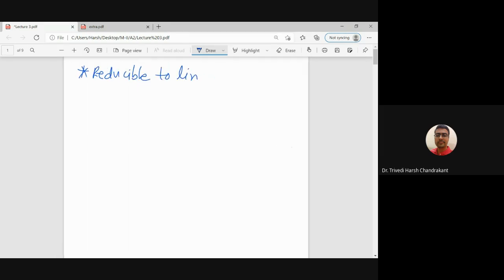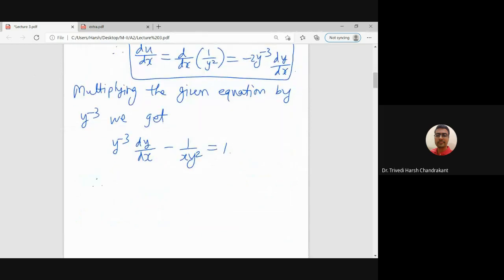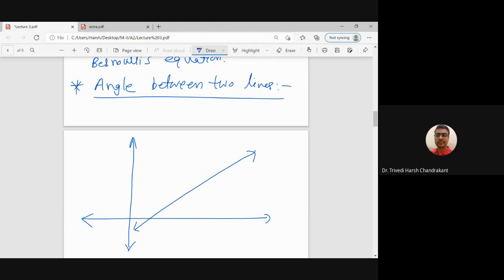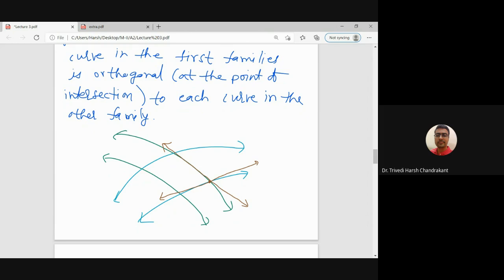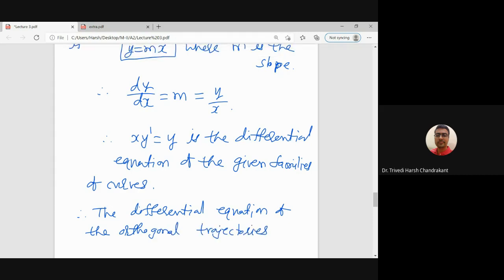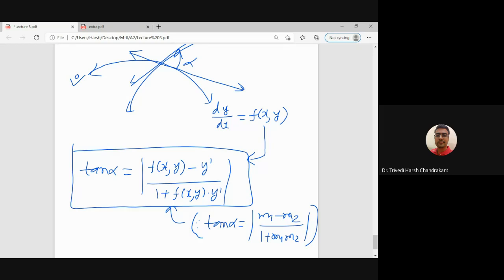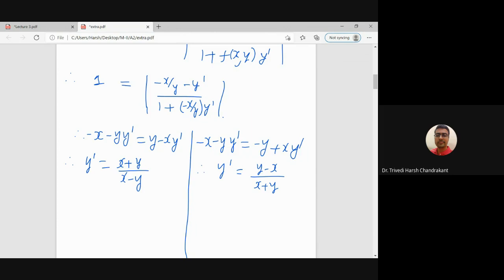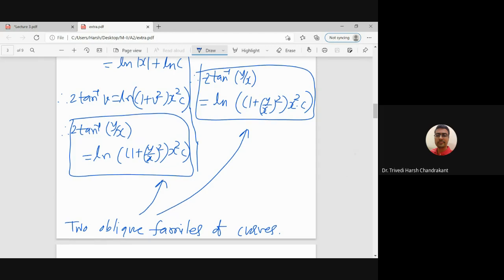Lecture 3: Bernoulli's equation and Orthogonal Trajectories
In this lecture, we shall discuss orthogonal Trajectories, oblique Trajectories and Bernoulli's equation.